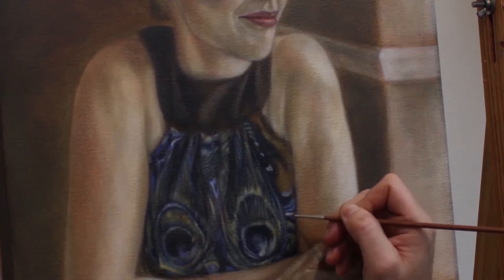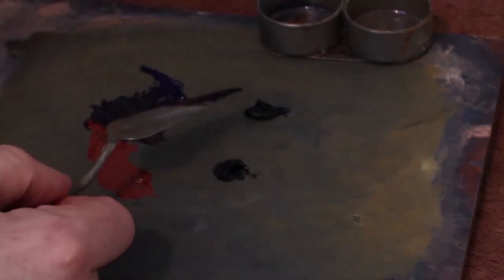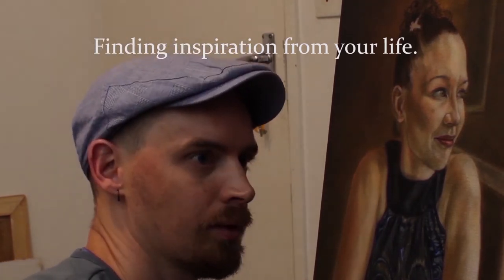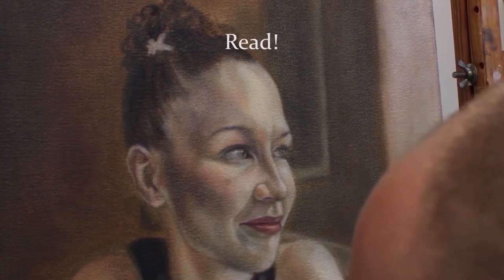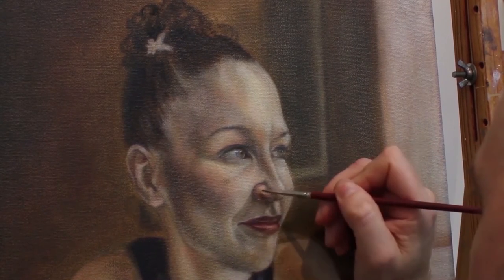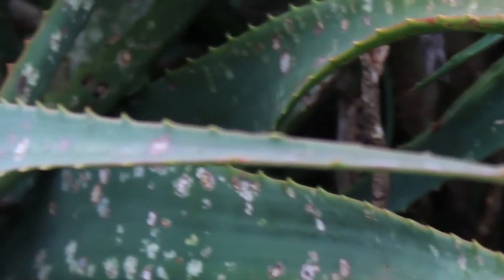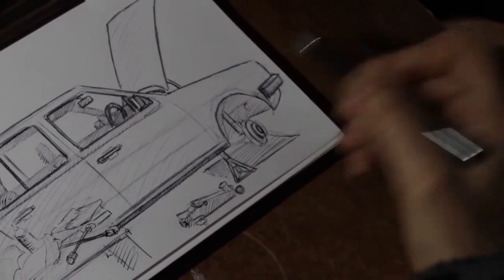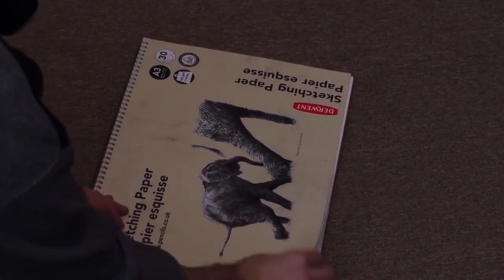Where Do Artists Find Inspiration | My Inspiration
To view the accompanying blog and the portrait I'm working on, go to

You'll find a lot more information on my blog and website..

Where do artists find inspiration from? Here are my methods for overcoming artists block, and how I find meaning through art.

To find inspiration for painting, I have some advice for fine artists. Namely finding inspiration from your own life, and more.  I chat here about ways of finding inspiration as an artist while working on an oil portrait painting of my wife.

By the way, the music is all by Schubert, one of my favourite composers.